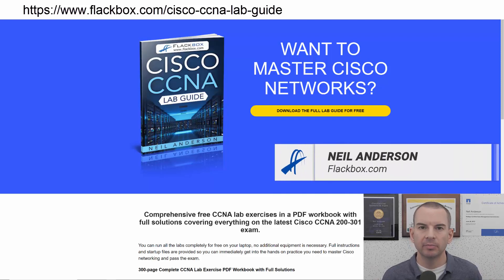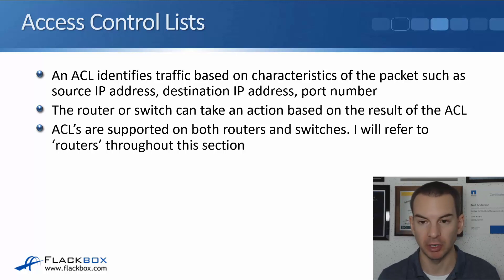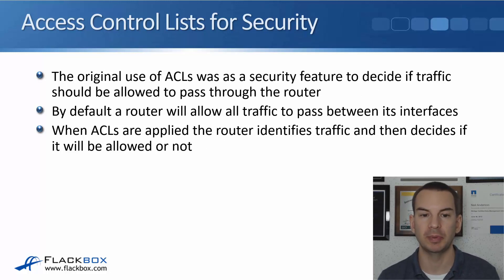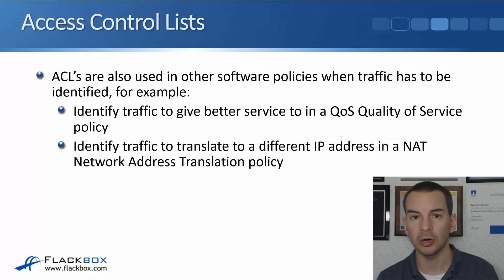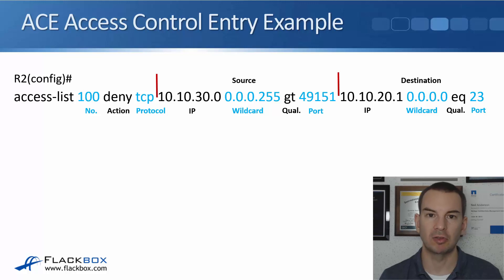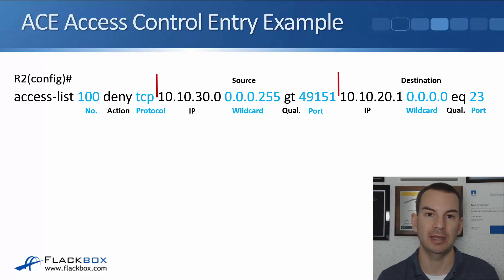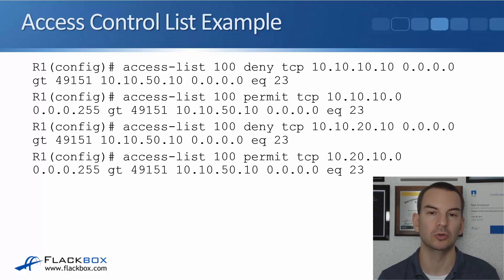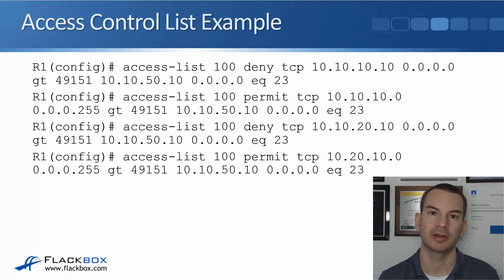Free CCNA 200-301 Course 28-02: Access Control Lists Overview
I explain Access Control Lists Overview in this video.

Thanks!
Neil